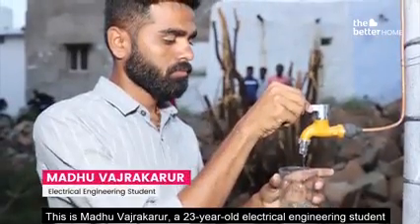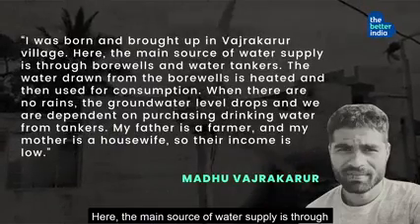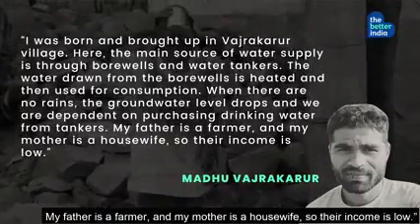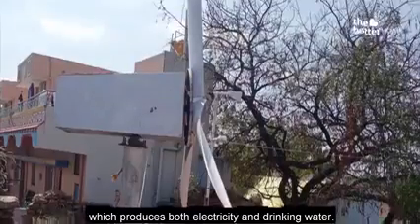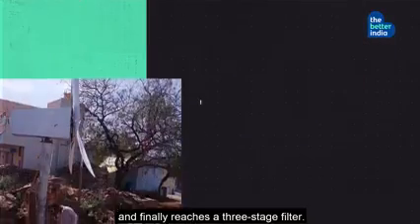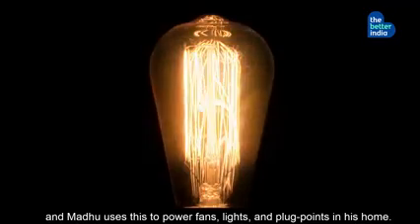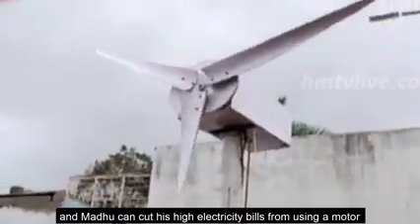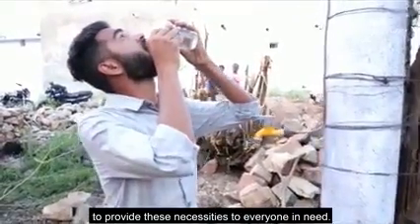April 1, 2021